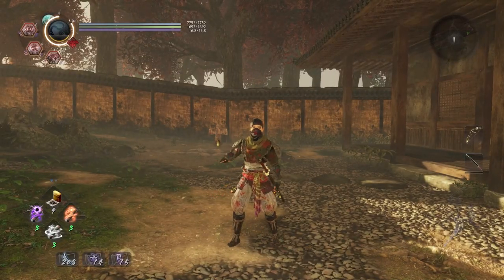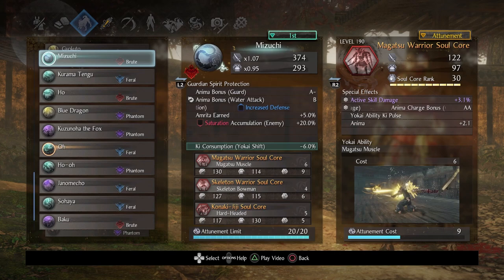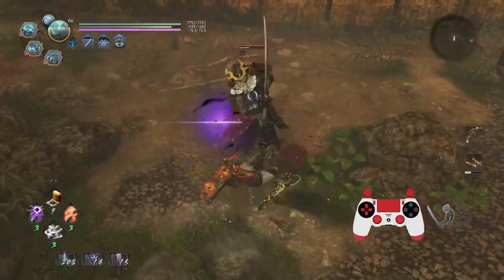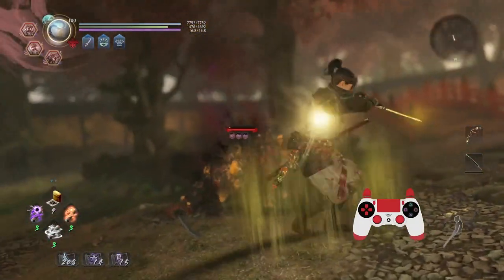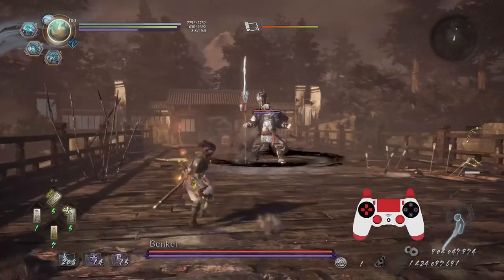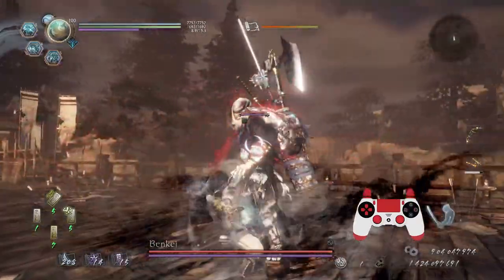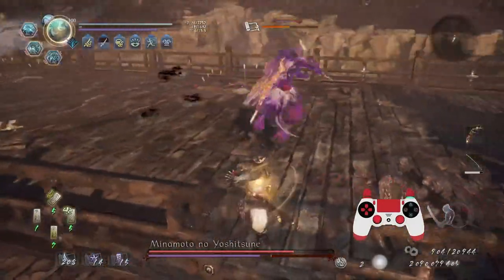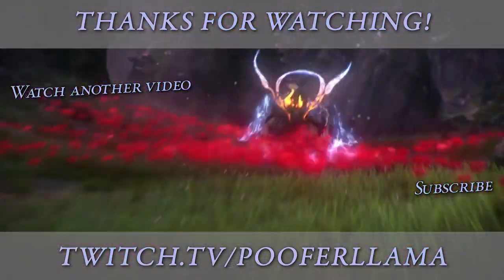Nioh 2: Custom Lesson for Jaye Gamer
Hey folks, here's another custom lesson! I work with the following:

Sword/Tonfa
Mizuchi | Magatsu Warrior/Skeleton Warrior/Konaki-Jiji
Oh | Shuten Doji/Maelstrom Oni-bi/Kiryoki
Scroll of the Damned: Minamoto no Yoshitsune/Benkei

0:00 Explanations
14:53 Gameplay